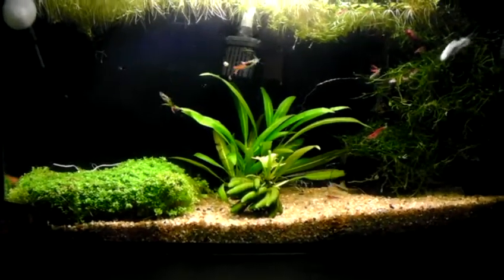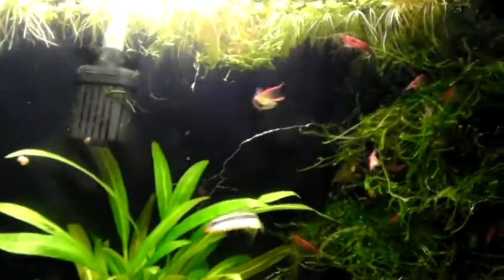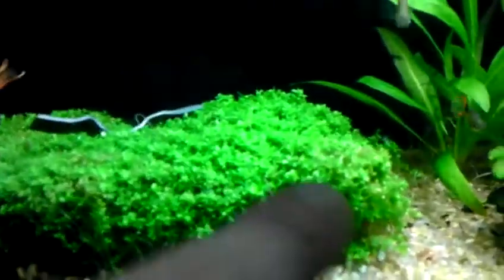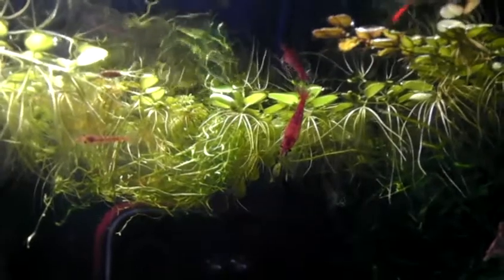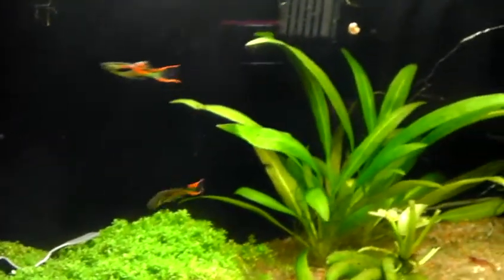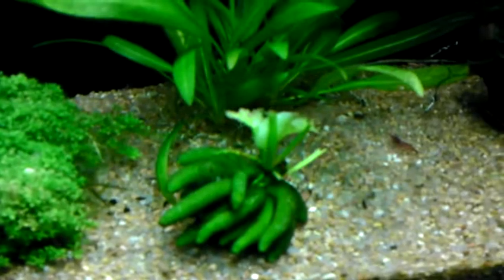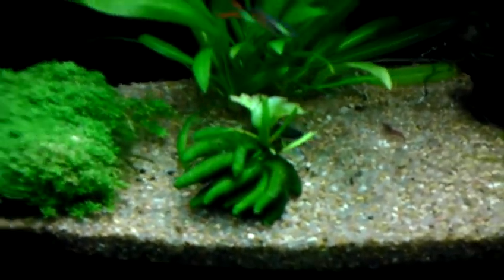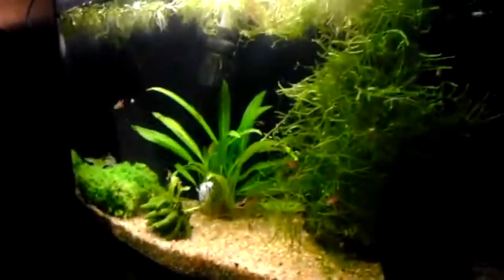nano planted aquarium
pretty much say it all the sound cuts off but o well no one wants to hear me talk anyways ha
(thanks eric!)